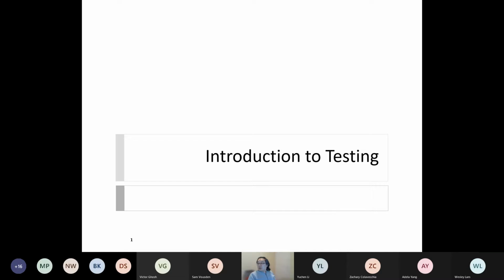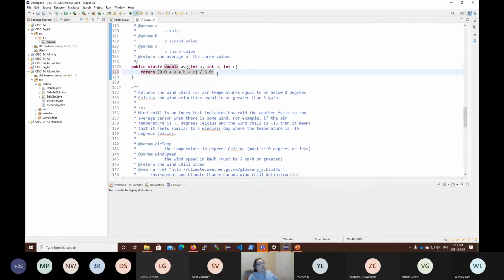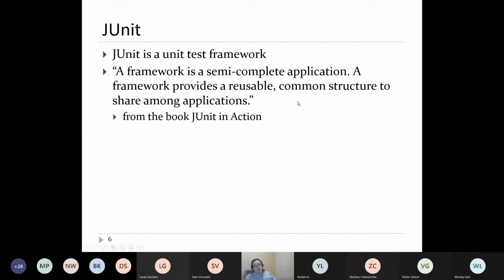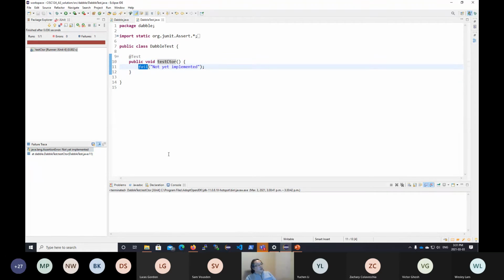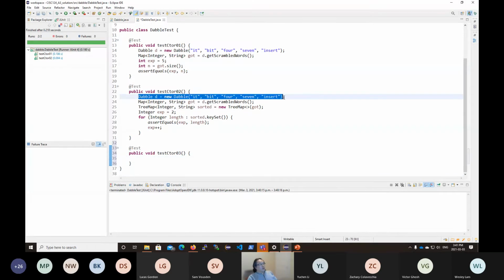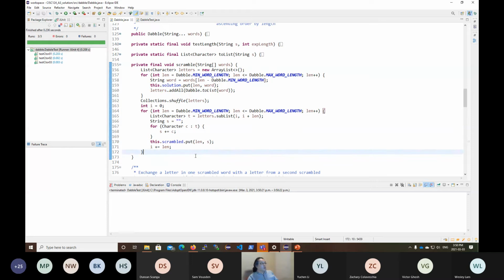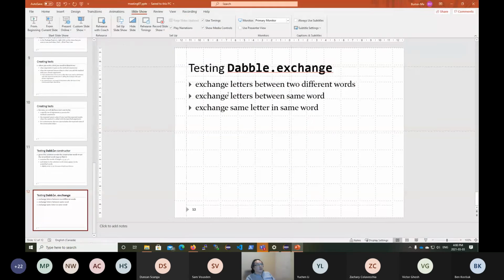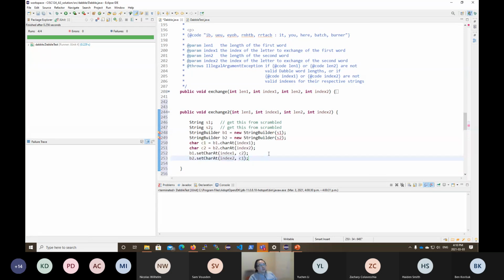CISC124 Weekly Meeting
The topic of this weekly meeting was unit testing with JUnit.